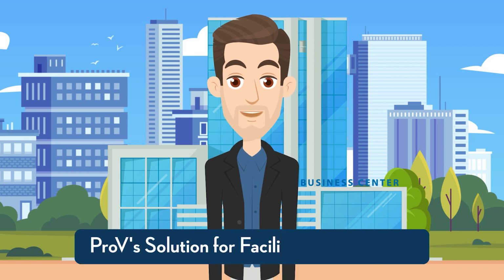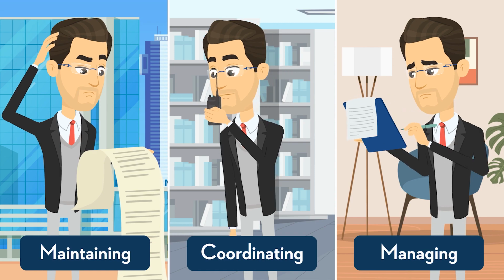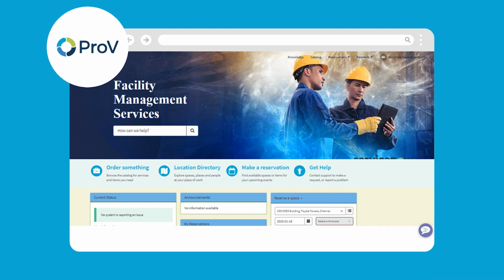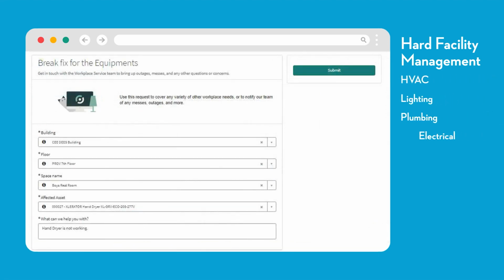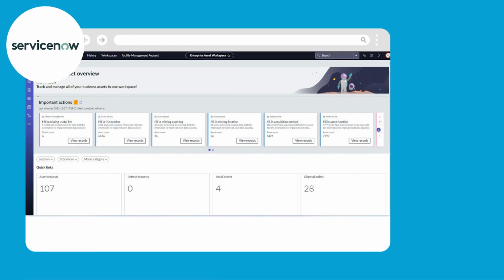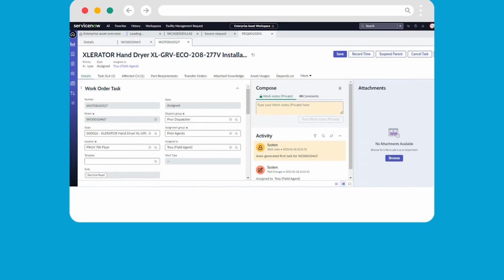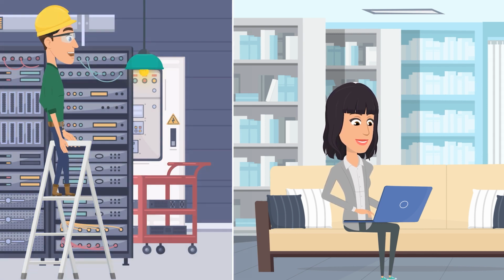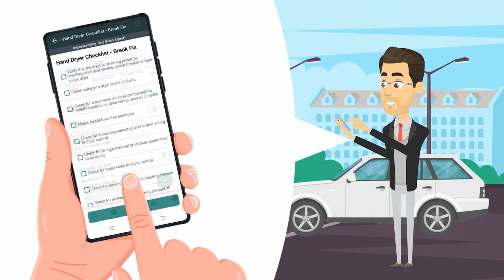ProV's Facilities Management Solution Powered by ServiceNow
Discover how our solution can help you automate and optimize all aspects of your facilities management, from space and move management to asset tracking and maintenance.

With this facilities management solution powered by ServiceNow, you can:

Get real-time visibility into your facilities operations and performance
Streamline your workflows and automate routine tasks
Improve communication and collaboration between teams
Ensure compliance with regulations and standards
Manage and route tasks to technicians on-site via mobile

Whether you're managing a small office or a large campus, facilities management software can help you achieve better results, reduce costs, and enhance the overall user experience.

So don't wait any longer, watch this video now and discover how ProV's solution can revolutionize your facilities management today!